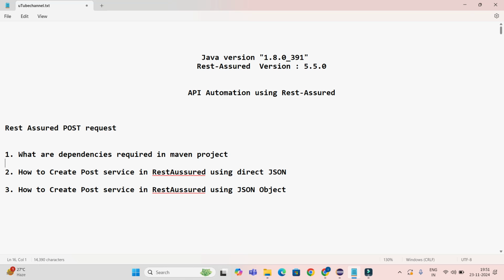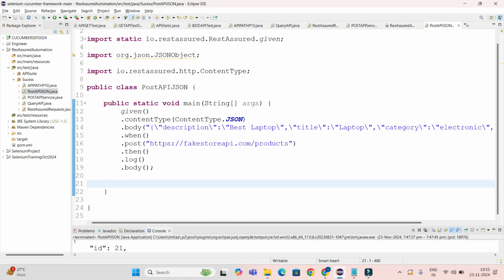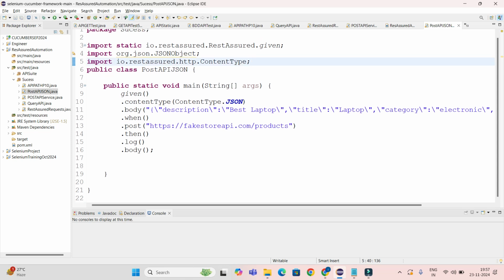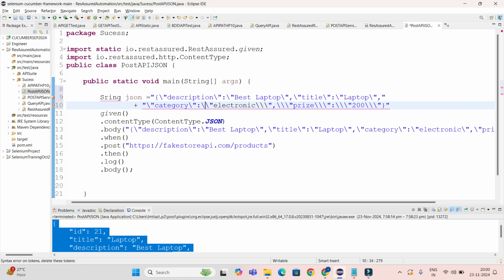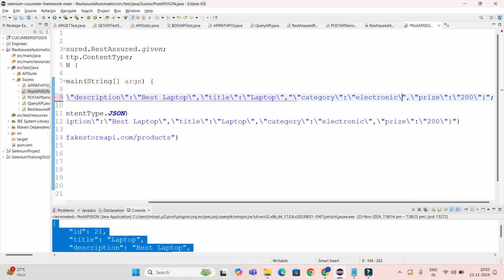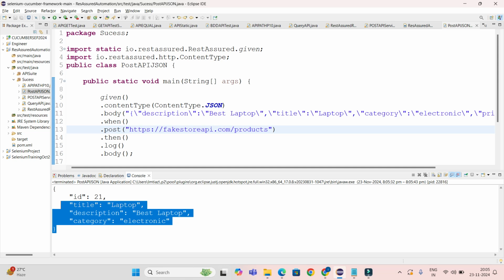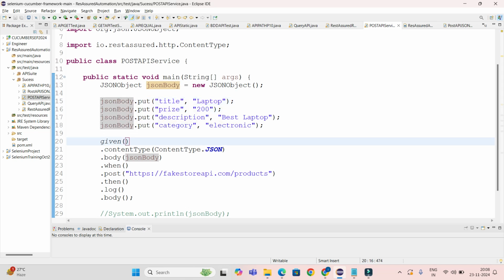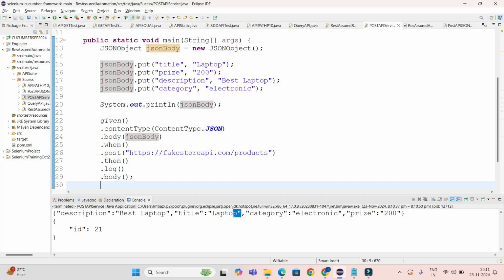Part -4 - API Automation RestAssured - Post Service